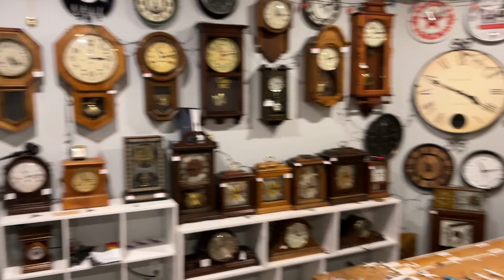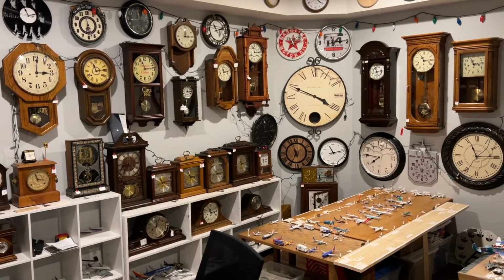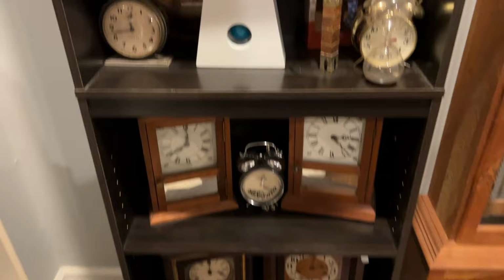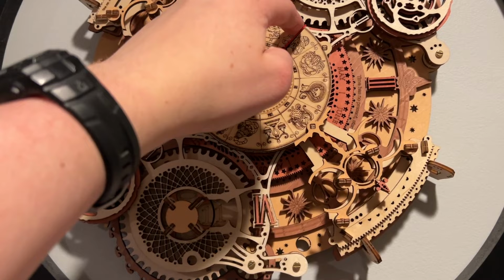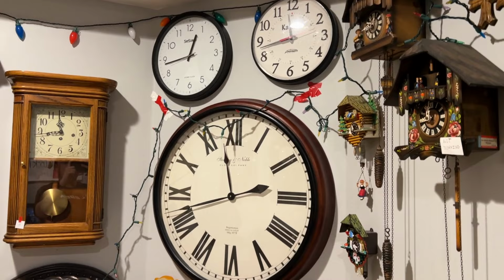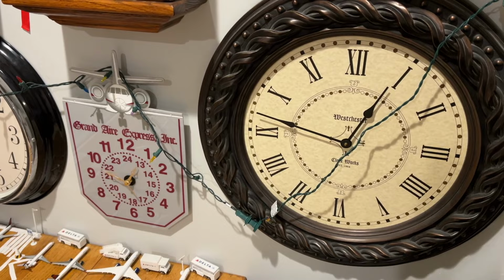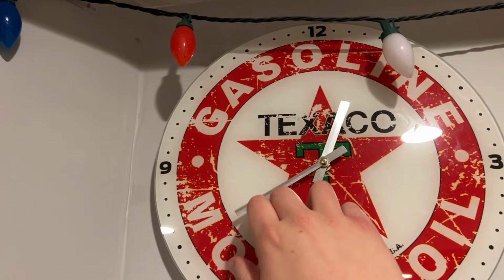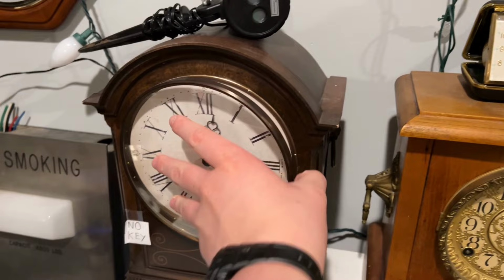Daylight Savings Time Change (Spring 2023)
It's 2023, and you know what that means? It's time for the Spring DST change! This now marks the first time turning the clocks forward at the new shop. Other than a bit of a mishap with the Sessions mantle clock, this video turned out great! I hope you all enjoy!

Consider joining the Clock TV Discord Community! We are looking for new people to chat with!